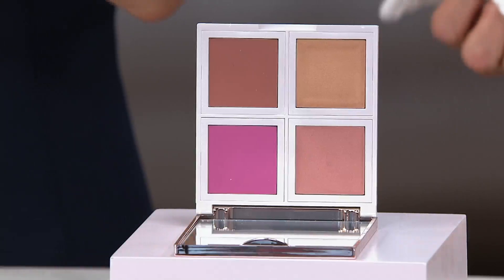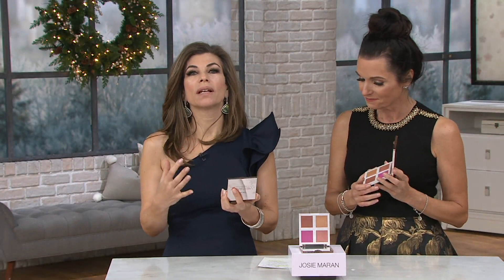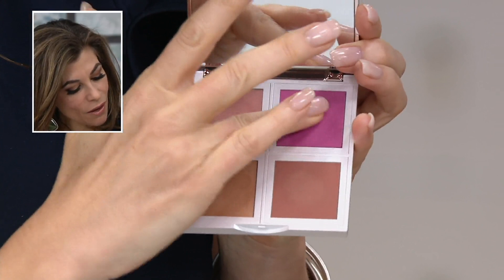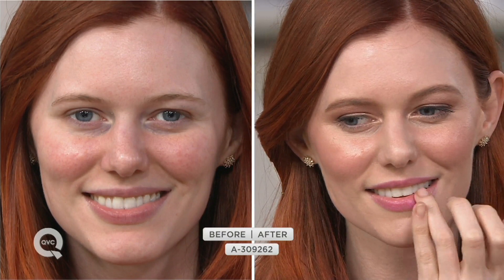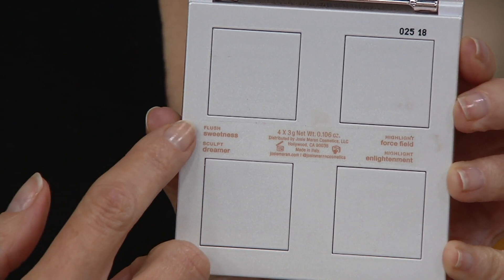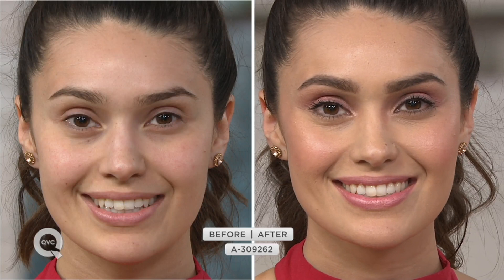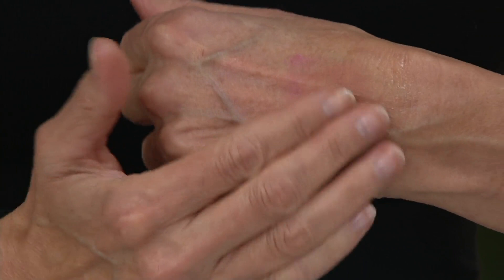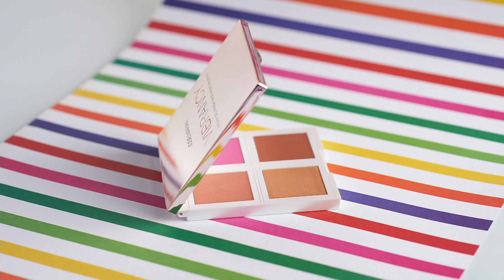Josie Maran Vibrancy Argan Fresh Face Paint Palette on QVC